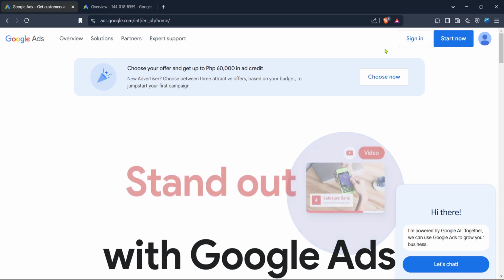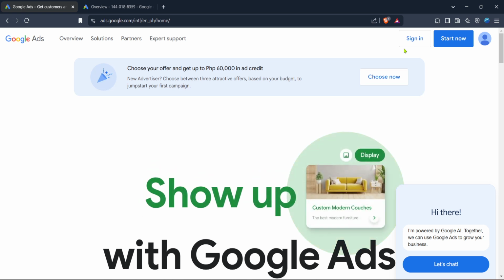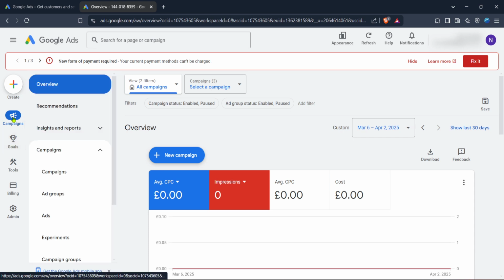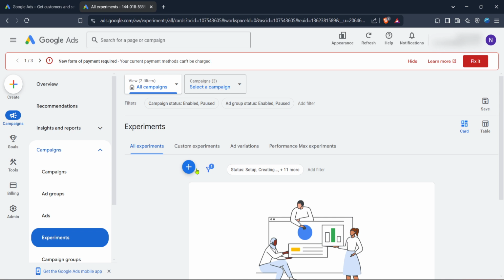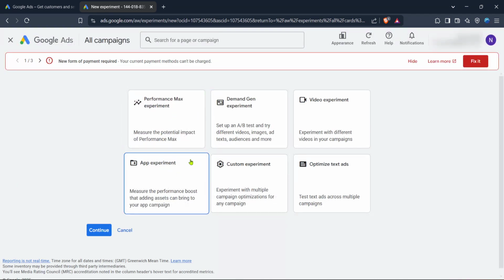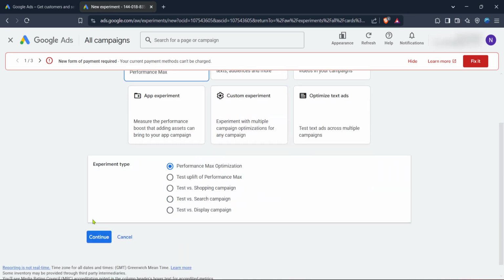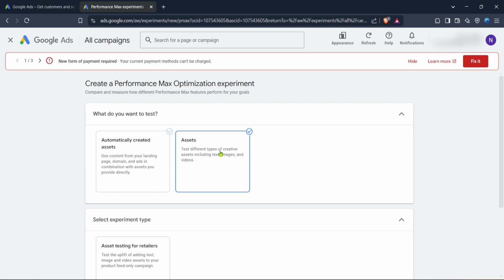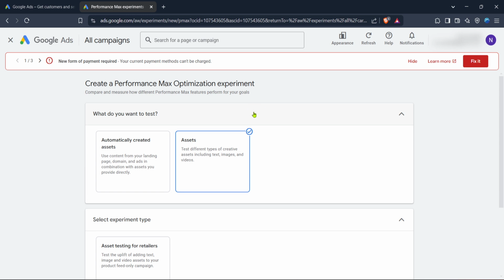How to Create Experiments in Google Ads (Full 2025 Guide)